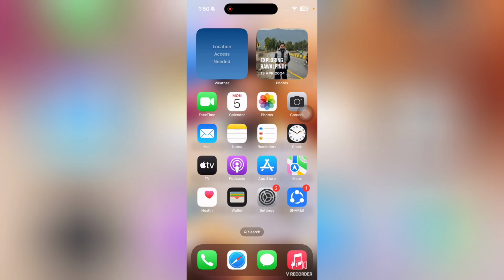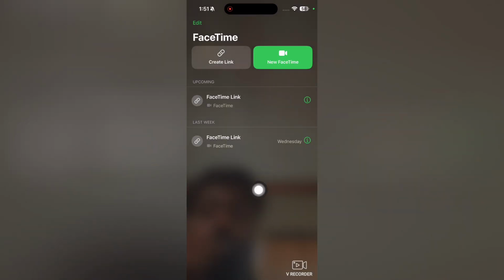How to Record FaceTime With Audio [Step by Step Guide]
Welcome to this video of How to Record FaceTime With Audio. If you would like to learn How to Record FaceTime With Audio, this is the right video for you.

00:00 How to Record FaceTime With Audio
00:10 Don't miss the step by step guide